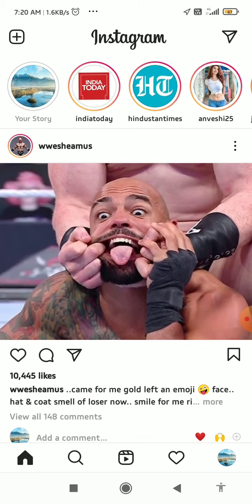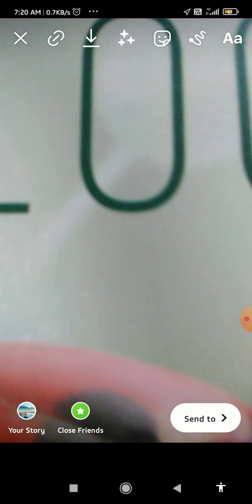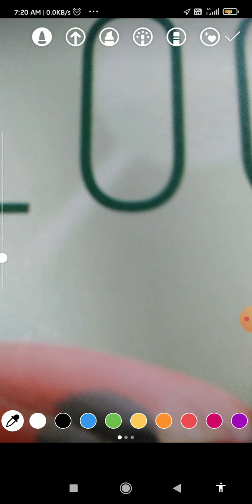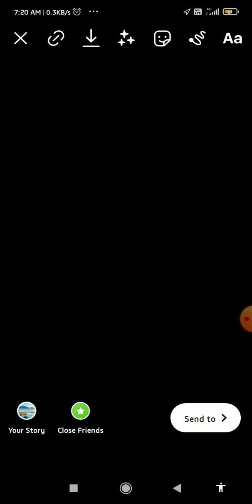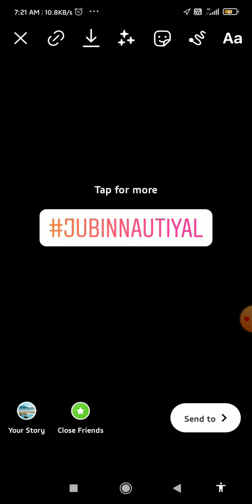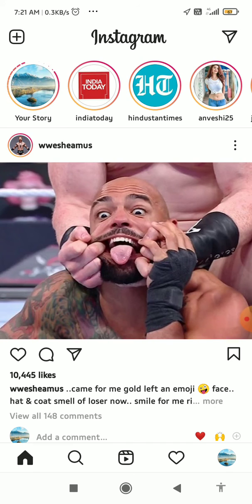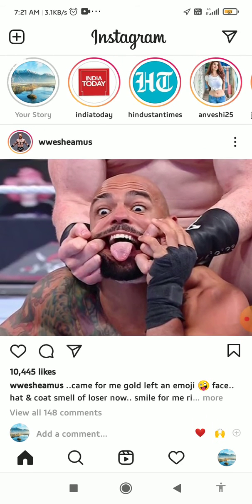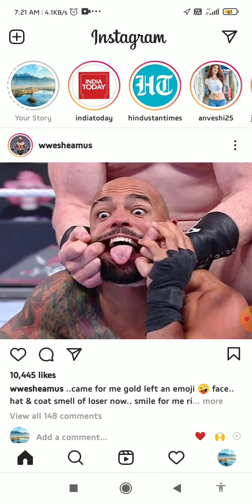How To Tag Someone On Instagram Story In 2021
How To Poke Someone On Facebook & How To See Who Poked You On Facebook In 2021

How To Add More Than One Picture To Instagram Stories On Android And IOS In 2021